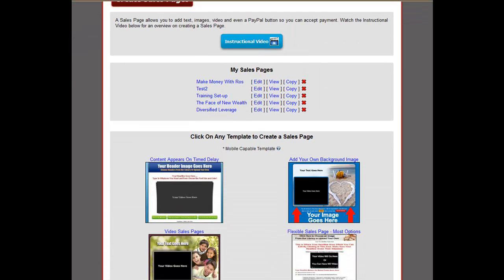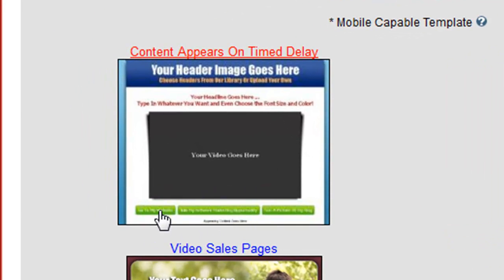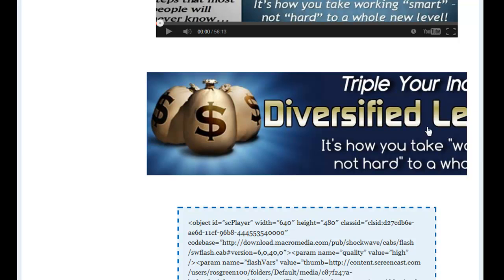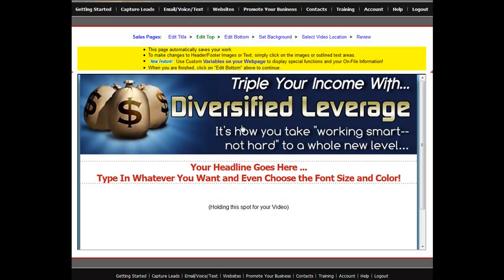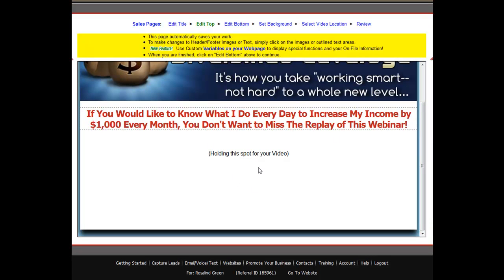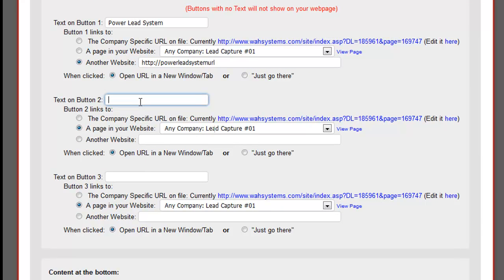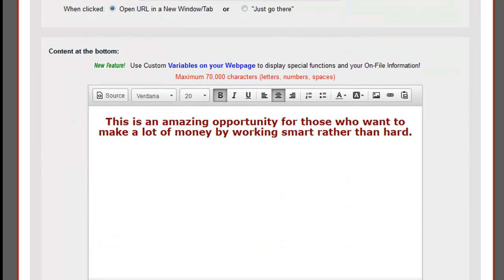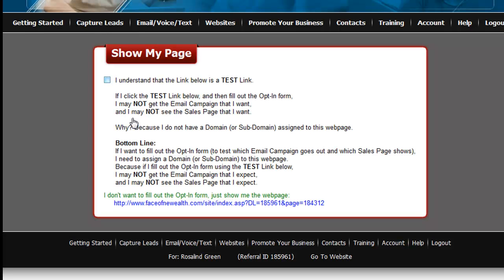Diversified Leverage -- Setting up your Sales Page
The Sales Page is a major part of your Diversified Leverage funnel. Watch the step-by-step video to find out how...